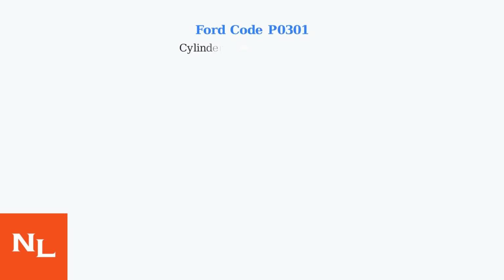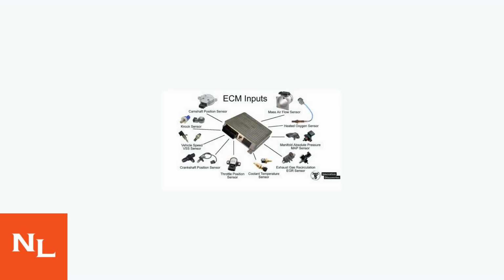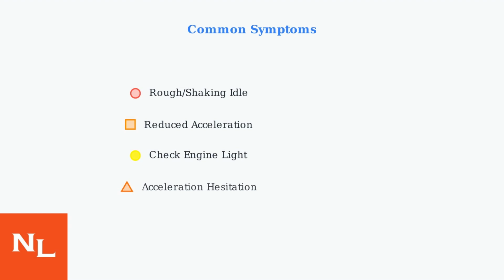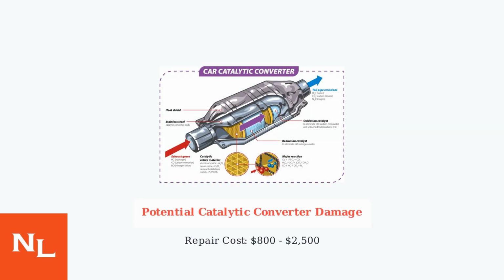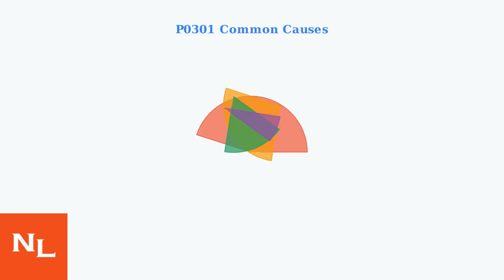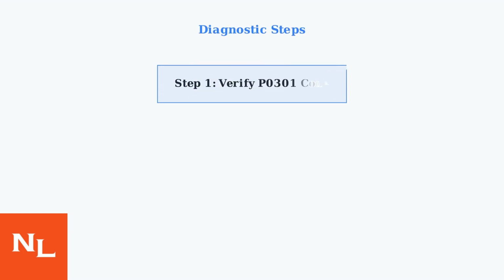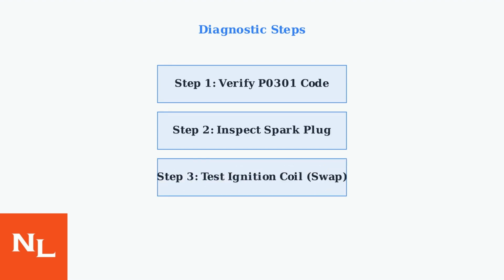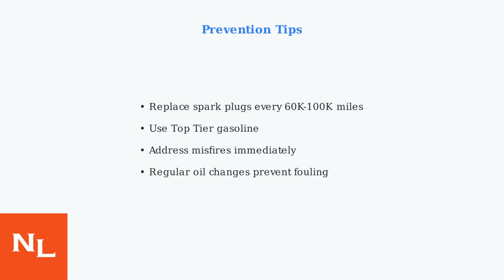How To Fix Ford Code P0301 – Cylinder 1 Misfire Causes & Easy DIY Repair Guide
Discover how to fix Ford Code P0301 with our easy DIY repair guide. Learn about cylinder 1 misfire causes and get your vehicle running smoothly again.